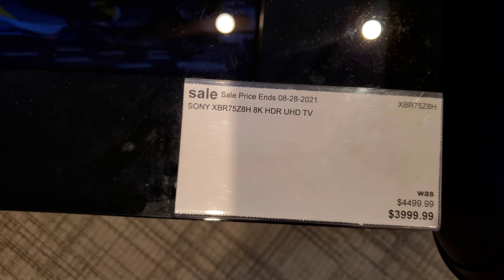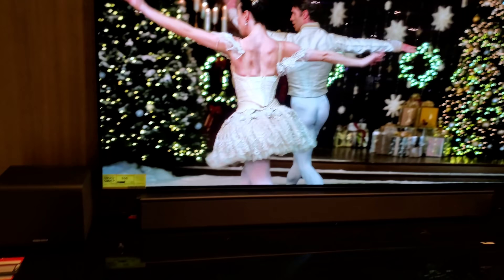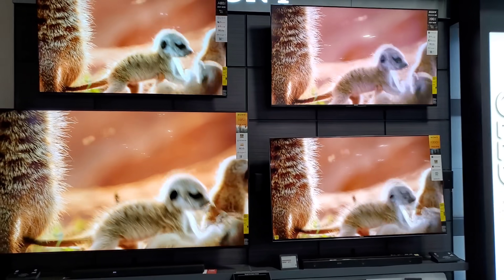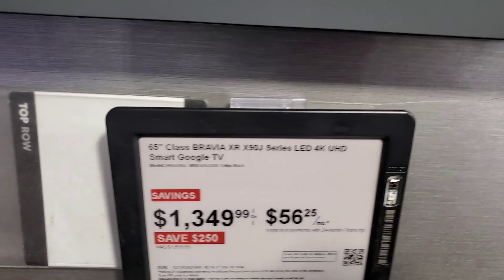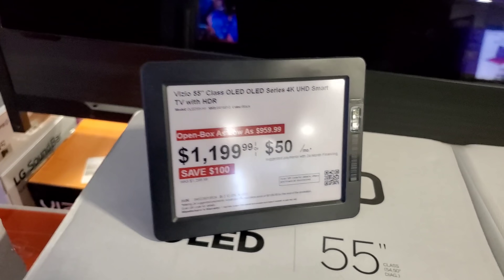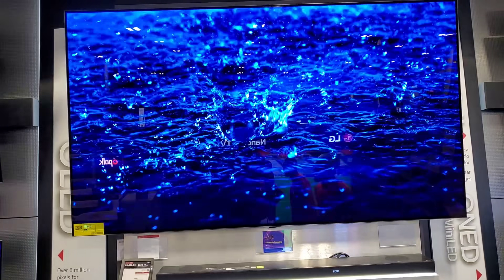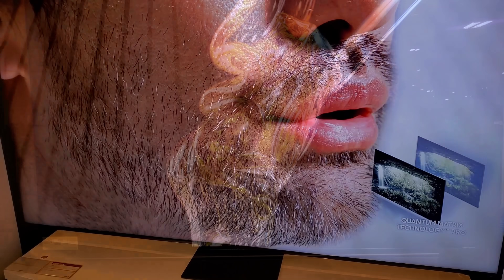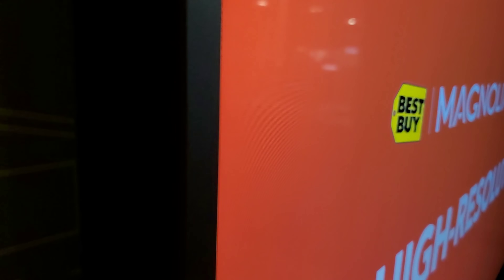8K 4K BESTBUY WALK THROUGH AND TECH THERAPY . WOULD YOU BUY A PANEL THAT YOU CAN'T SEE IN PERSON?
Hello everyone, this is a BESTBUY walk through were I go in so you don't have to. Today we will show you the store and it's 8K and 4K inventory and we will also have a Tech Therapy portion at the end where I ask you if you are comfortable buying a new display without actually seeing it in person?